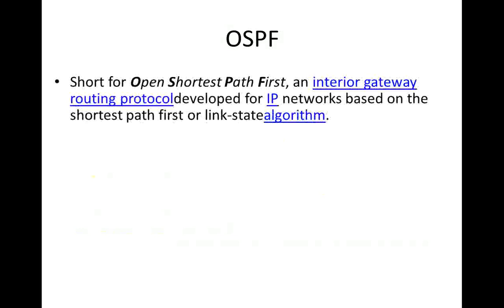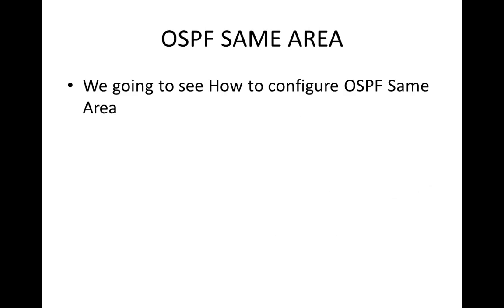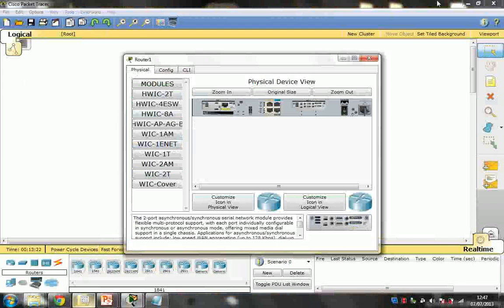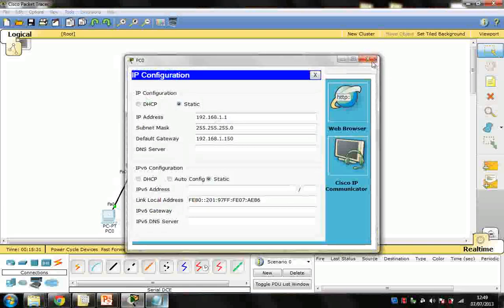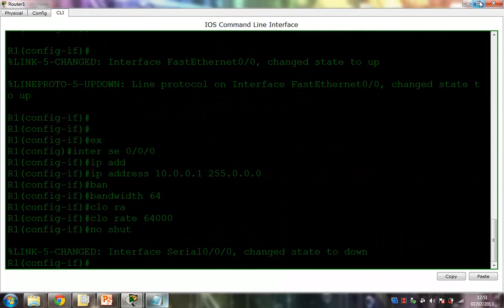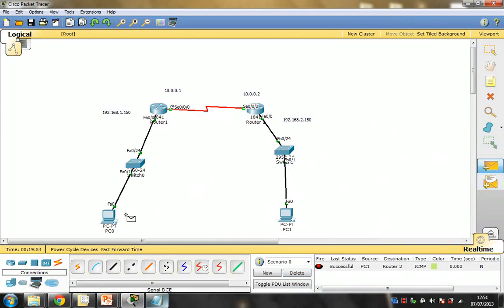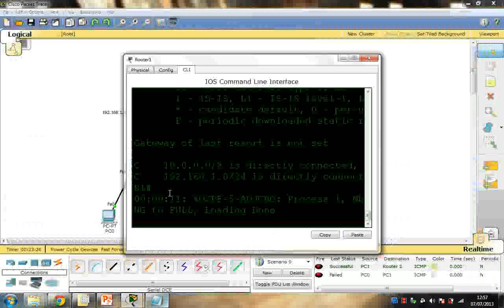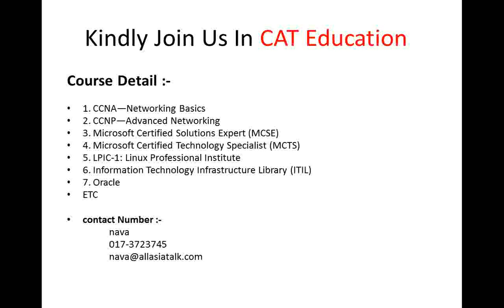OSPF Open Shortest Path First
HOW TO CONFIGURE OSPF SAME AREA